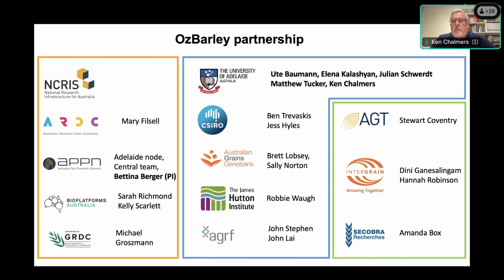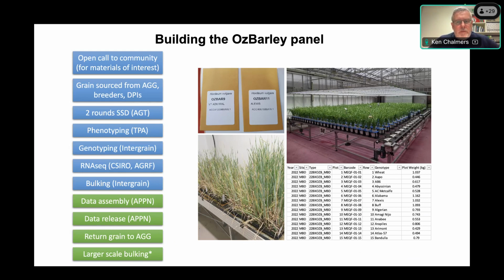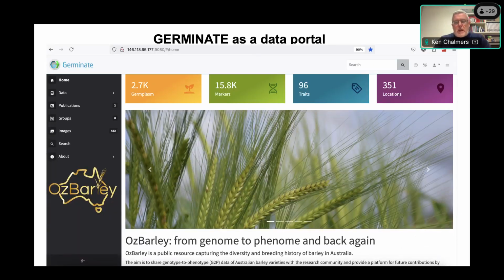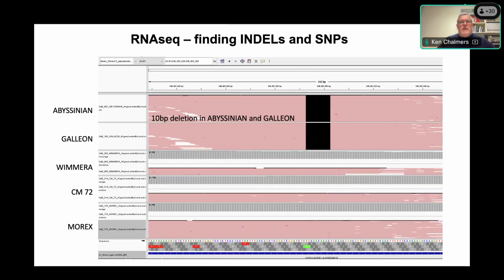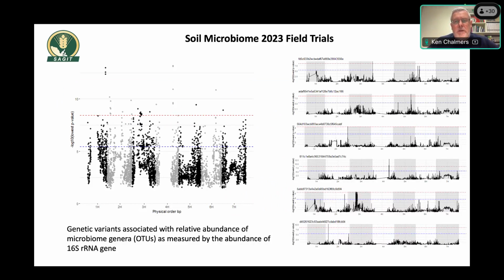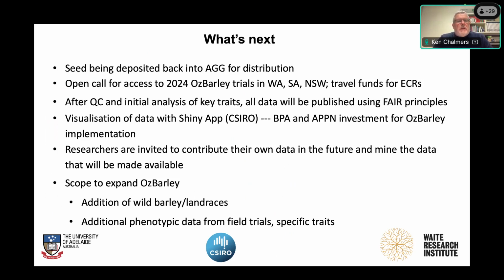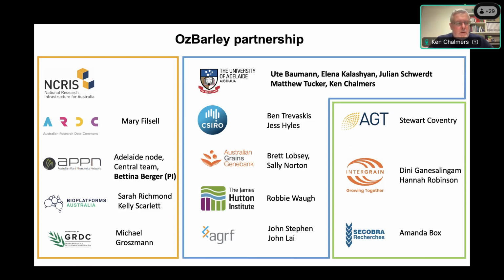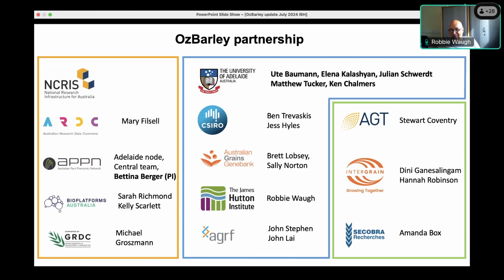IBH Seminar | OzBarley: from genome to phenome and back again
The International Barley Hub is pleased to announce the next in the 2024 series of seminars: 'OzBarley: from genome to phenome and back again' Presented by Ken Chalmers (Associate Professor, University of Adelaide)

Speaker Bio

Ken Chalmers

Associate Professor Ken Chalmers’ research focuses on the role of molecular plant breeding in crop improvement. He is also the post-graduate coordinator for Plant Breeding and Genomics within the School of Agriculture, Food and Wine. He leads the Australian participation on the Wheat 10-Genomes and Barley Pan Genome projects and participates in several large GRDC funded programs developing molecular markers for cereal breeding and isolating cereal genes. Ken’s other research interests focus on the utilisation of genetic resources and Australian indigenous food and Chinese Traditional Medicinal plant species.

My research expertise is in the areas of plant molecular breeding and genetic analysis particularly in cereals. I have a particular interest in using and developing genetic resources for crop improvement. Much of the research I undertake in cereals is supported by the Grains Research & Development Corporation (GDRC). This includes large scale international genome sequencing programs developing pan-genomes of both wheat and barley.

Summary

OzBarley is a public resource capturing the diversity and breeding history of barley in Australia. The aim is to share genotype-to-phenotype (G2P) data of Australian barley varieties with the research community and provide a platform for future contributions by OzBarley users to grow and expand the database. We want to provide a foundation for researchers to explore and mine the diversity of Australian barley for their respective research projects.